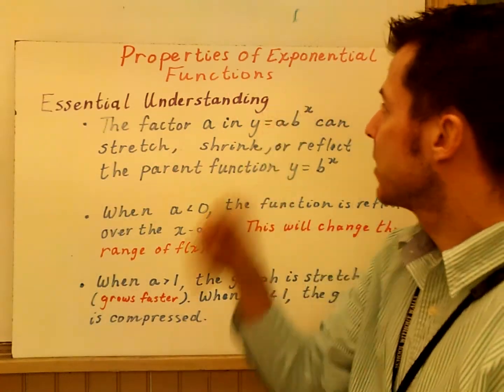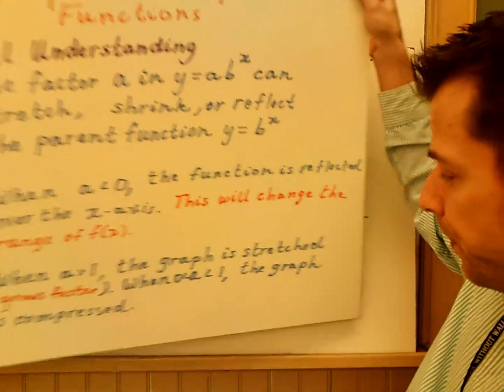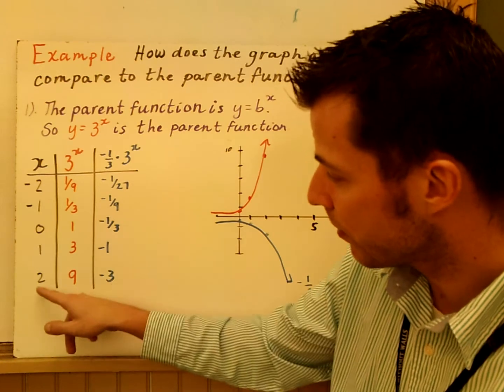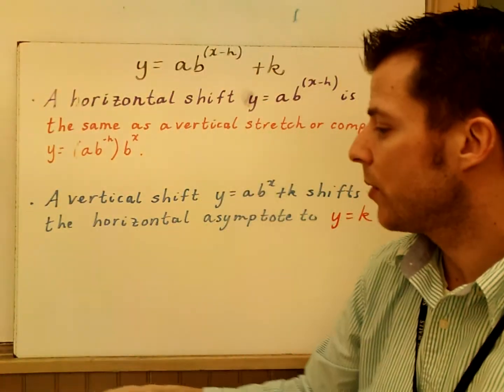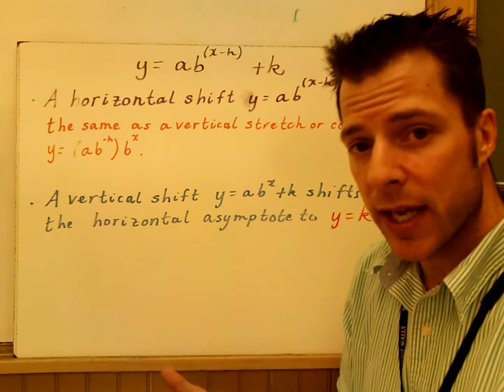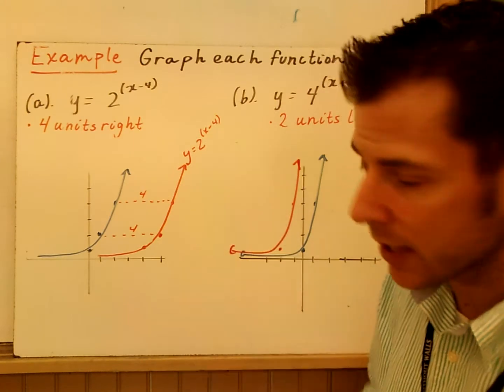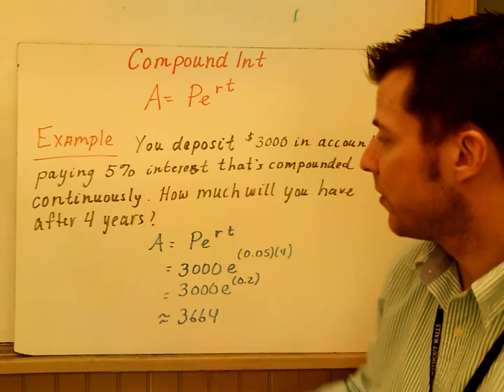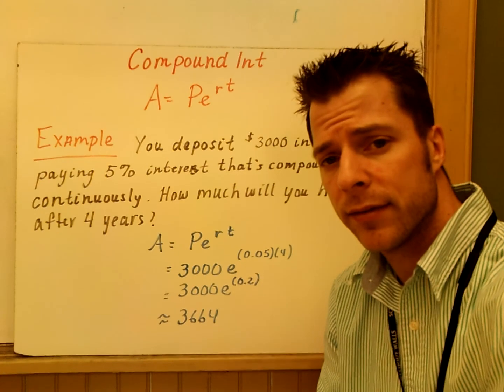How to Graph Exponential Functions.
Looking at how parameters a,h,k effect the function y=ab^x.  For more videos on exponential functions check out the library below:

(Finding an equation from a graph)
(How to find the inverse)